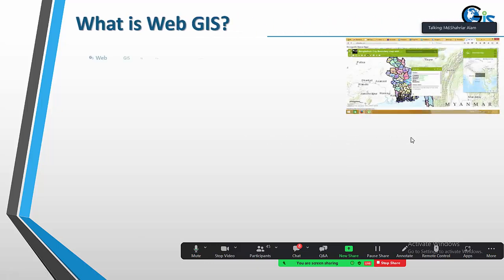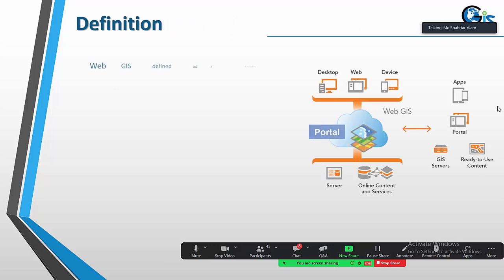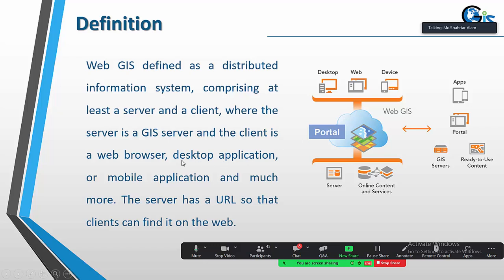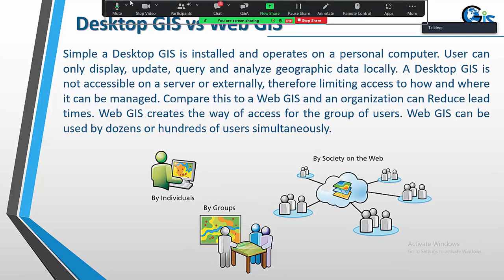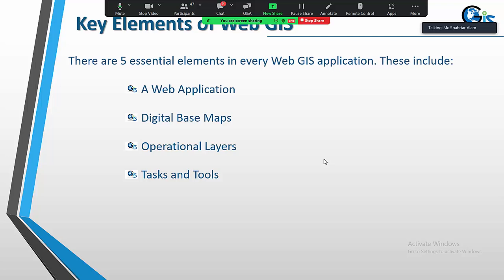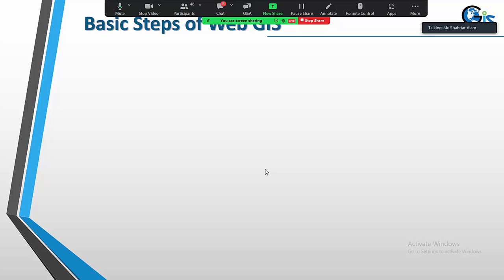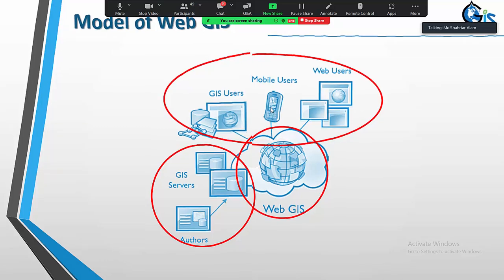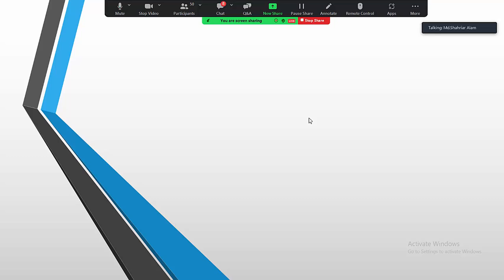International GIS Workshop, China. Part 4: Web GIS | Shahriar Sir | GIS Speaker | Types of GIS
Speech of Shahriar Sir at:
"5th International Workshop on GIS Technology and Application, China. Date: 12th February 2022."

This International Webinar was Organized by SuperMap Software Co., Ltd., China.

Guidance: Chinese Society for Geodesy Photogrammetry & Cartography (CSGPC).

In this International GIS Workshop, Shahriar Sir as International GIS Speaker gives some valuable Guidelines to the Participants on How GIS is being used in the MULTIDISCIPLINARY WORLD including:
Civil Engineering, Architecture, Computer Science, Agriculture, Urban Planning, Environmental Science, Geography, Banking Sectors, Tyeps of GIS, What is Desktop GIS and Web GIS, and many more...
🔶 Our Course List:
1. ArcPy for ArcMap Level 1: Python Programming for ArcGIS
2. ArcPy for ArcMap Level 2: 50 Scripts of ArcPy for GIS Work
3. Basic of Desktop GIS & Web GIS: All Types of GIS Software
4. ArcGIS Level 1: GIS & ArcMap, ArcCatalog, ArcGlobe, ArcScene
5. ArcGIS Level 2: Advanced Analysis, Editing and Mapping
6. ArcGIS Pro Level 1: ArcGIS Pro for Smart GIS
7. QGIS Level 1: Fundamental of QGIS For Smart GIS Work
8. QGIS Level 2: Advanced Editing, Styling, Diagram & Layout
9. SuperMap iDesktop 10i Level 1: SuperMap for Smart GIS Work
10. Fundamental of Web GIS: All Types of Web GIS Interfaces
11. GeoServer Level 1: Web GIS & Server Management
12. ArcGIS Online Level 1: Smart Web GIS Project Creation
13. OpenStreetMap: QGIS with OSM Plugin, OSM Map Download & Edit
14. Freelancing with GIS Level 1: Earn from Home
15. ArcGIS vs ArcGIS Pro Level 1: Fundamental
16. ArcGIS vs ArcGIS Pro Level 2: Map Styling, Editing & Web GIS
17. ArcGIS Pro vs QGIS Level 1: Fundamental
18. ArcGIS Pro vs QGIS Level 2: Map Editing, Database & Web GIS
19. ArcGIS Pro vs QGIS Level 3: Advanced Map Styling & 2.5D Map
You can easily find all of our GIS and WebGIS courses and Training
Why Our Learners Love Us?!
BECAUSE, FROM OUR EACH COURSE THEY ARE GETTING:
§ 50 Lectures 📚
§ Cheap Course with in Detail Lectures
§ Online Course, Learn From Anywhere at Anytime
§ Quiz Test 📒
§ Final Project 🗺️
§ Downloadable Resource Files for Practical Task
§ Articles
Learn GIS From Anywhere at Anytime!